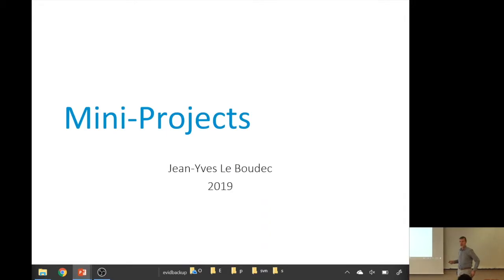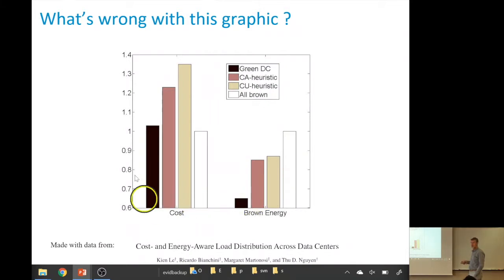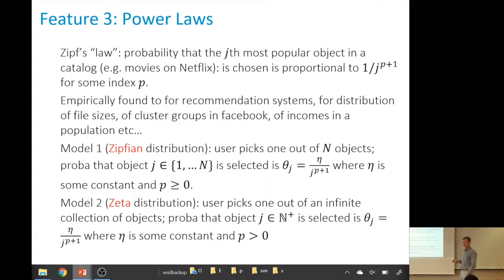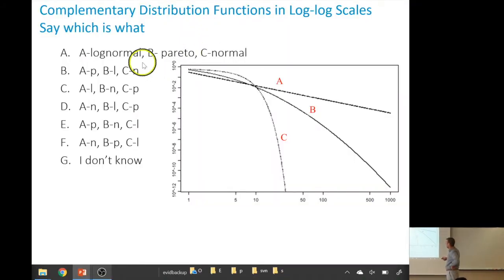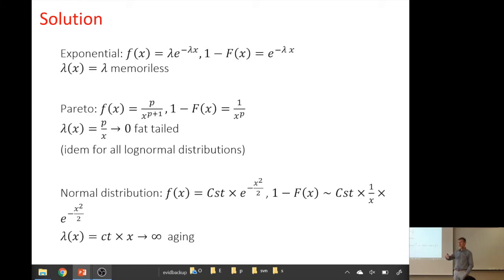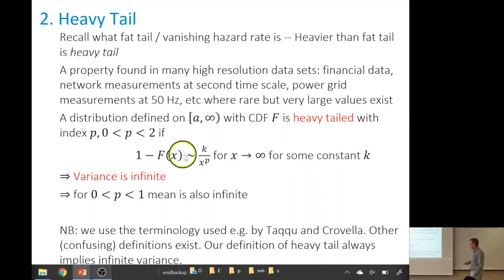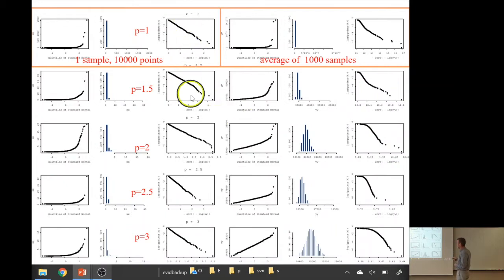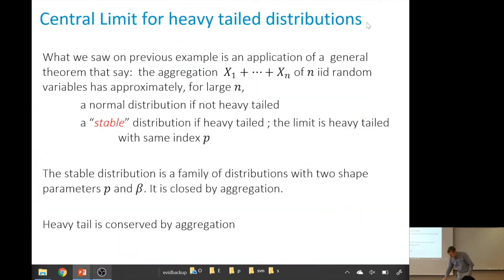Performance Evaluation 2019: Model Fitting 2 (part 2)